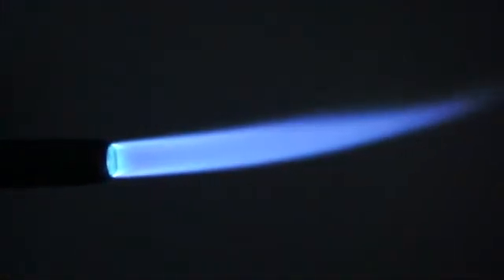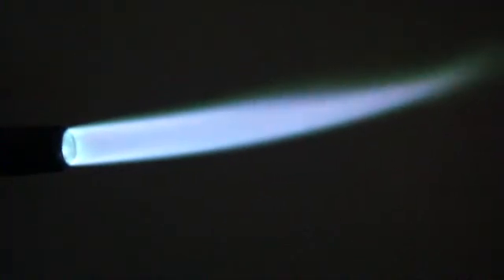Flame Characteristics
What happens to a flame when fuel pressure is increased.